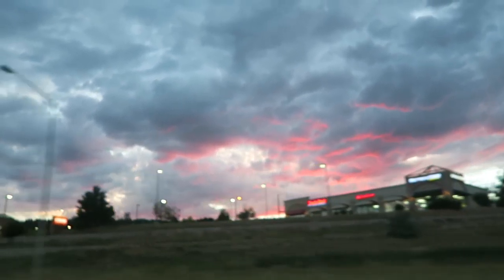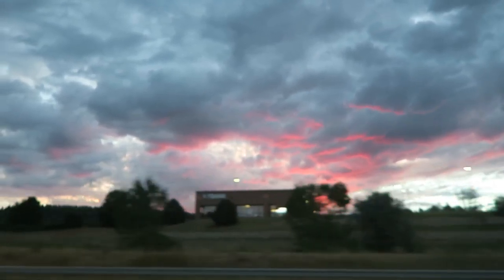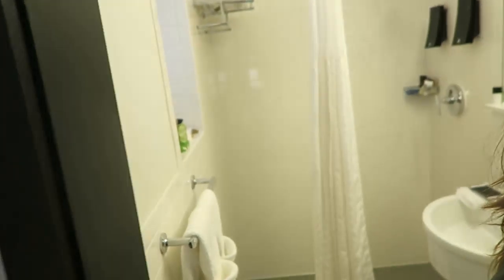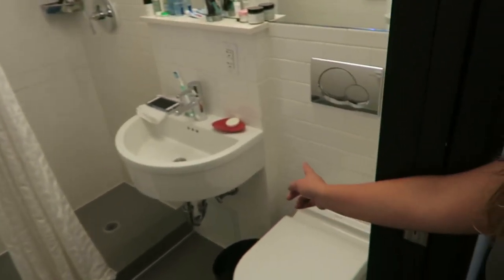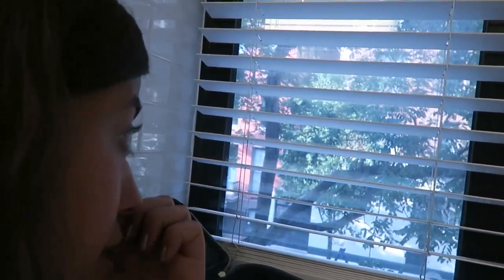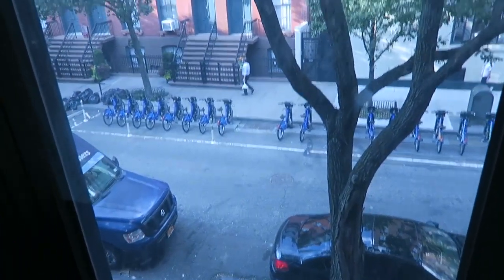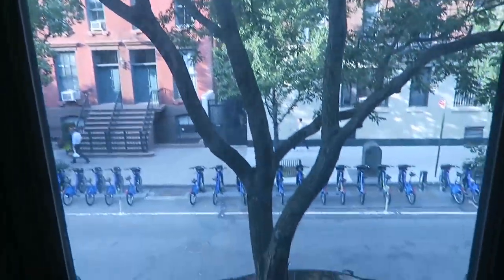SPICY NEW YORK | The Malloys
VLOG #5 | Spicy New York

Today I traveled to New York City for a business trip and decided to go explore the city. I went to Wisefish Poke for dinner (see my instagram for a photo!) and then I walked around Chelsea Market for a quick shop.